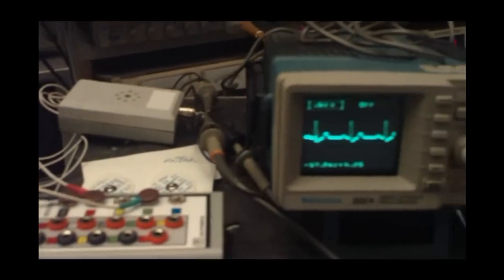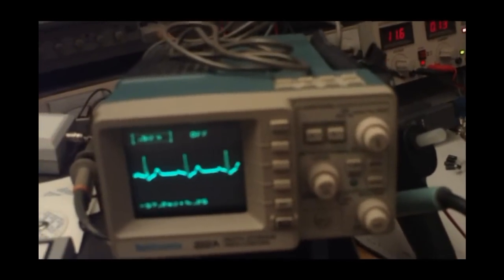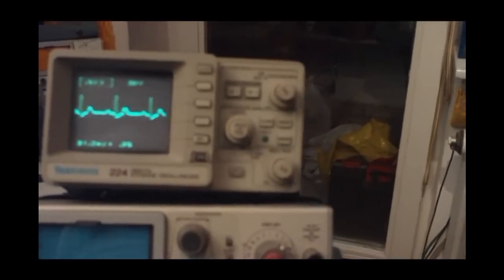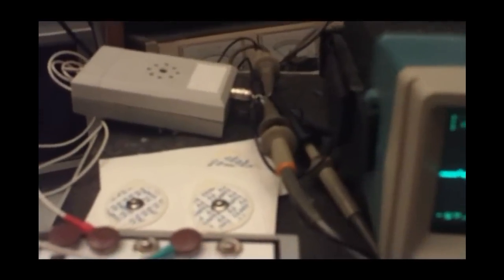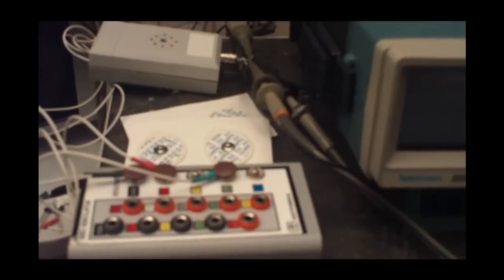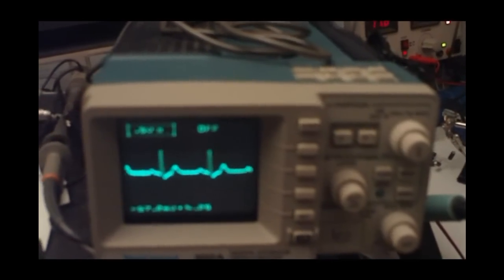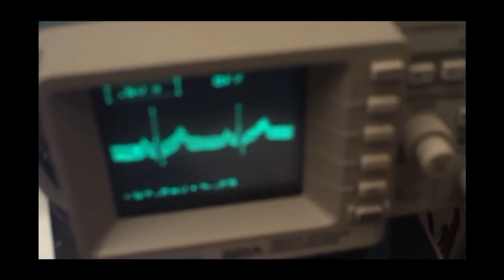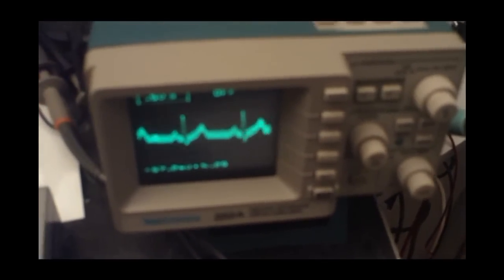How to record ECG from Your body with Tektronix scope - by Goran